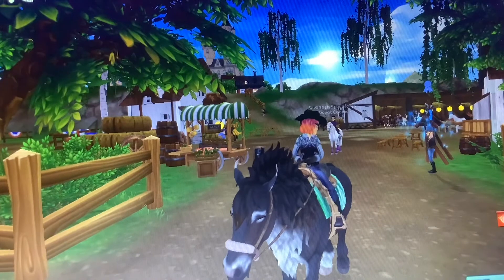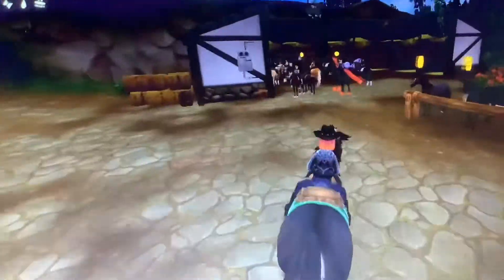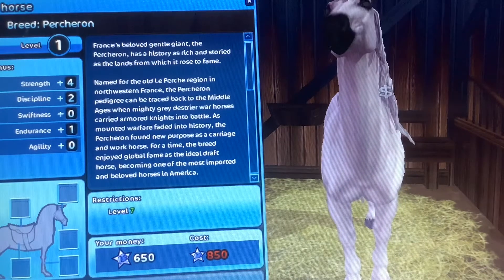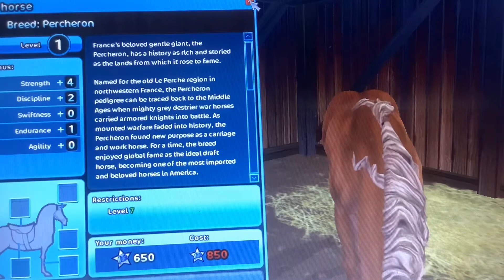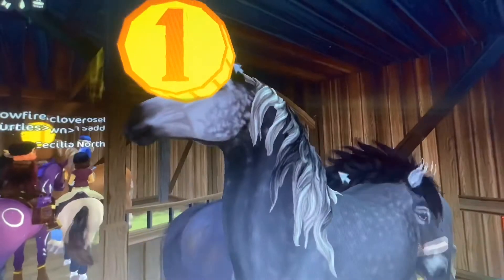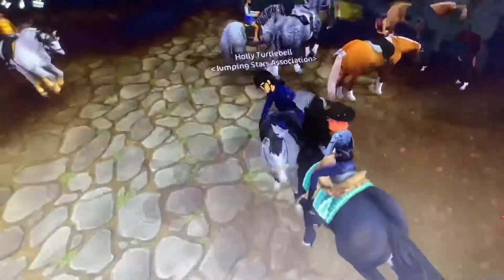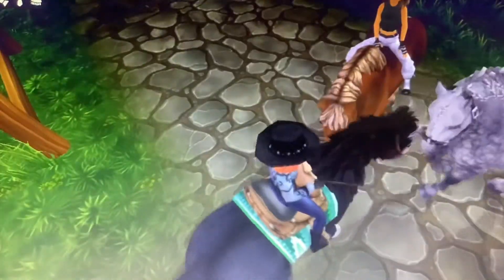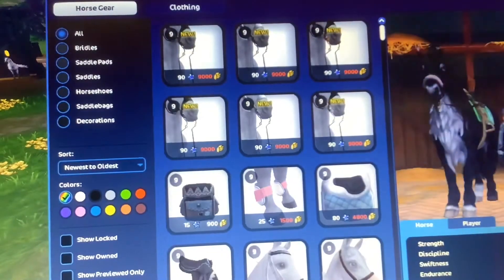New Patreon horse SSO